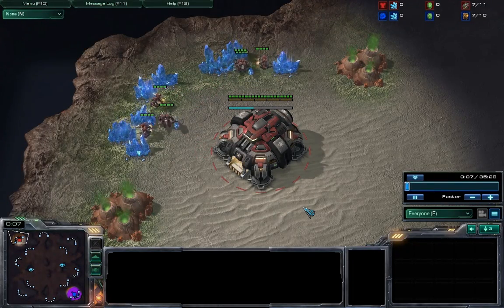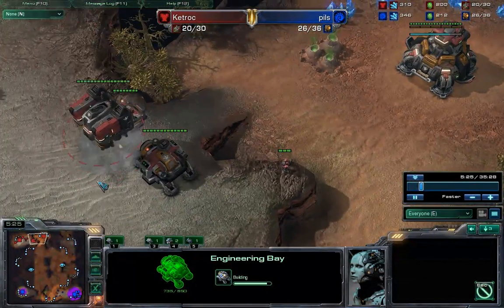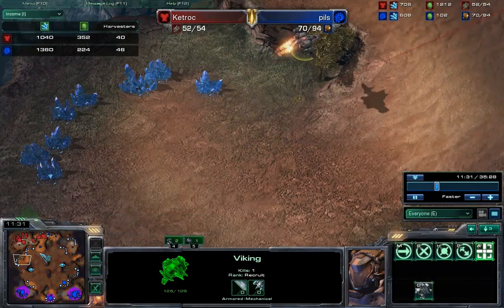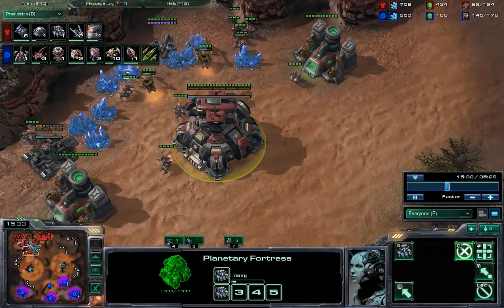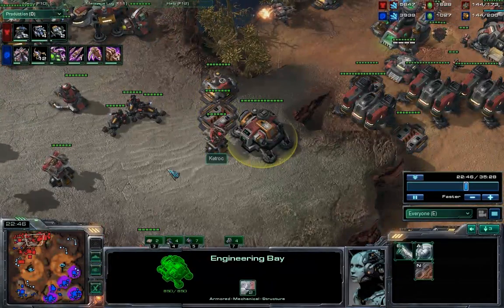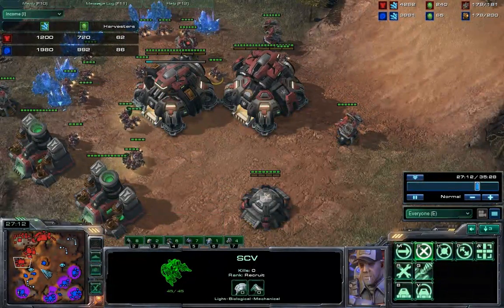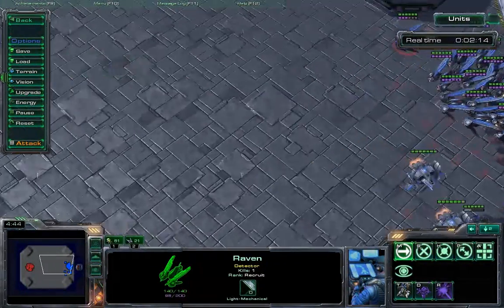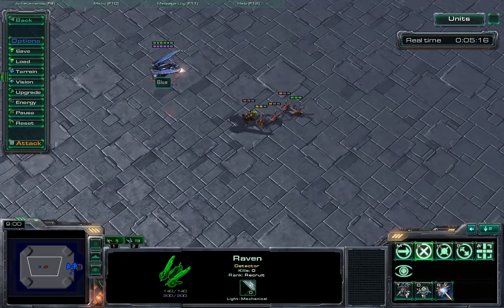Infestors, Brood Lords, Corrupters - Masters TvZ - Starcraft 2